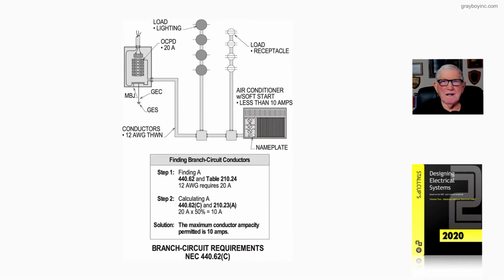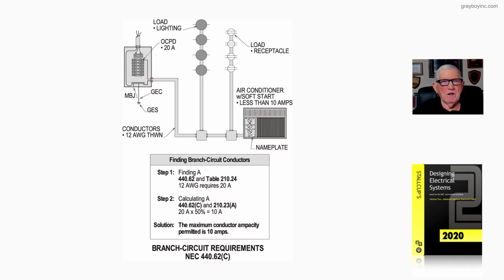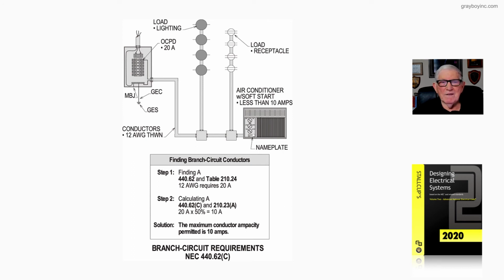19-24 (b) BRANCH-CIRCUIT REQUIREMENTS - 440.62